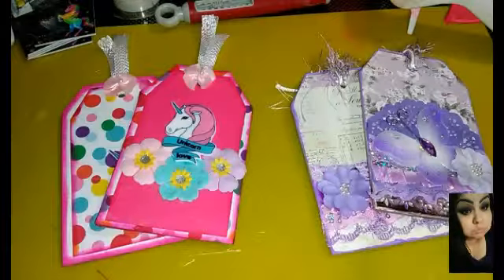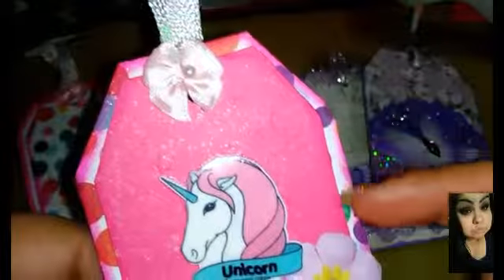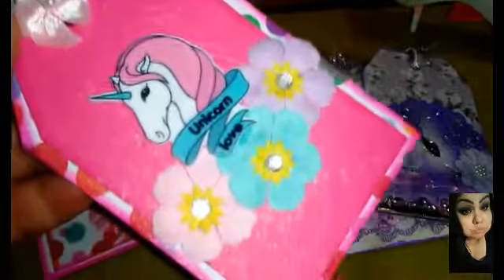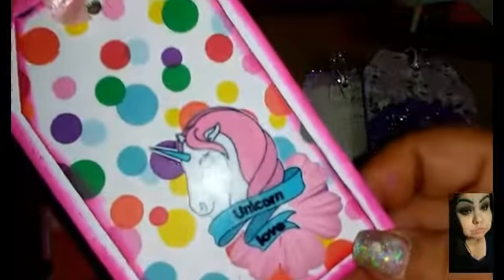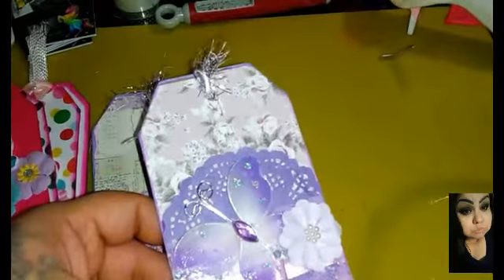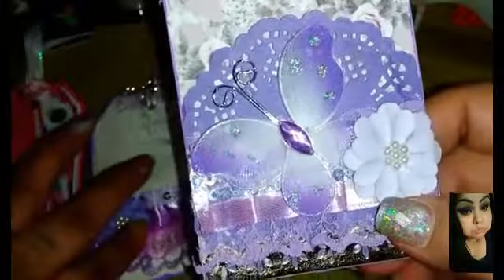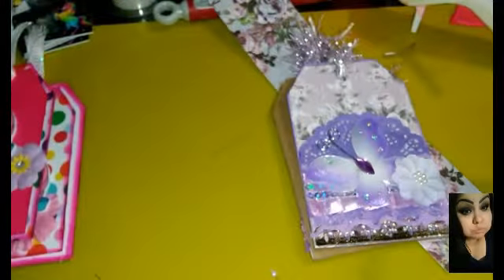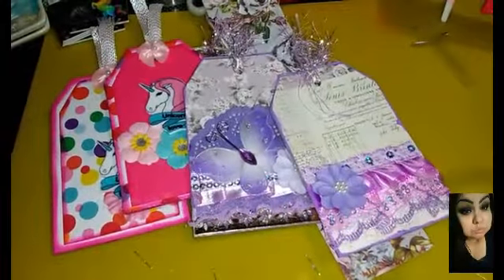Project Share for our Lovely Mandies Place